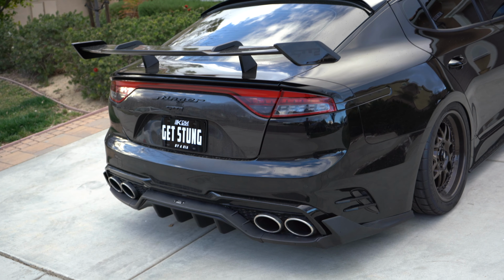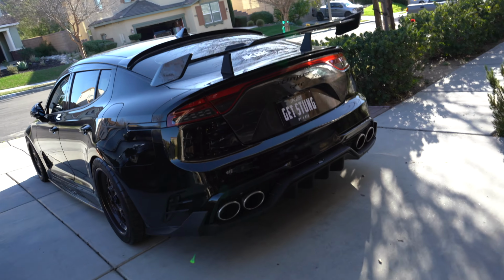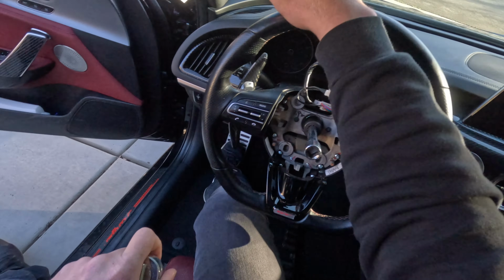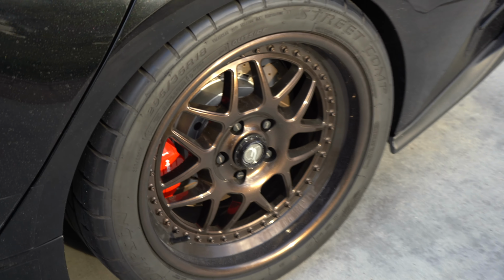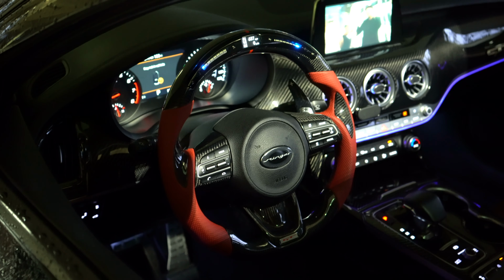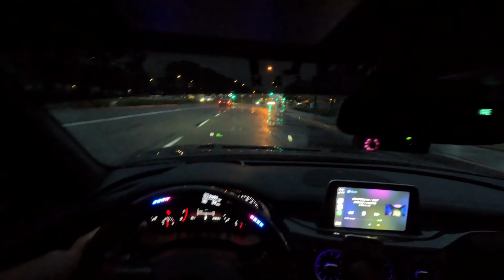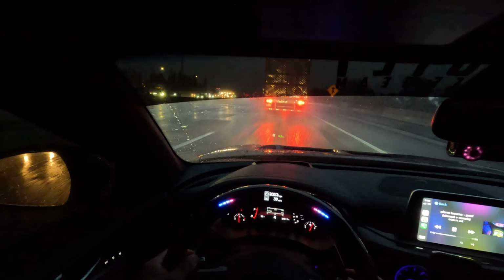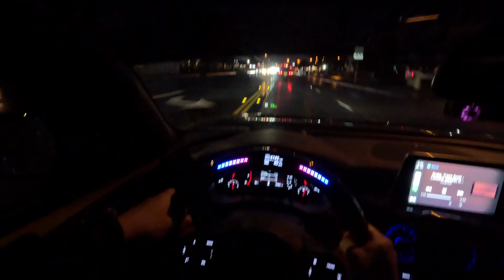LED Carbon Fiber Steering Wheel for KIA Stinger!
The RAREST LED Carbon Fiber steering wheel is finally here! Installing a LED carbon Fiber steering wheel is one of the easiest install to due onto your KIA Stinger. Literally one bolt then Plug and Play!

THE NEW DROP IS HERE!

MY CARS:
KIA STINGER GT2 AWD 2020
KIA OPTIMA SXL TURBO 2O15 FULLY BUILT

OUTRO PICTURE- INSTA @ASQUAREDVISUALS
OUTRO NEON ANIMATION -- INSTA @MOST_SHOP_OFFICIAL

for more content it helps!!

OUTRO SONG
[FREE FOR PROFIT] $NOT x XAVIER WULF x $UICIDEBOY$ TYPE BEAT _ _DARK HOURS_ Free For Profit Beats